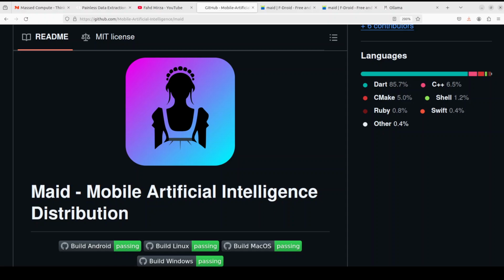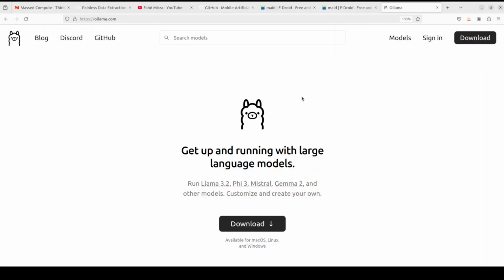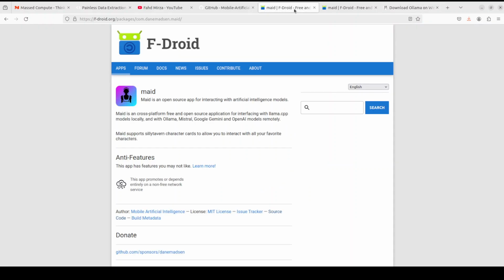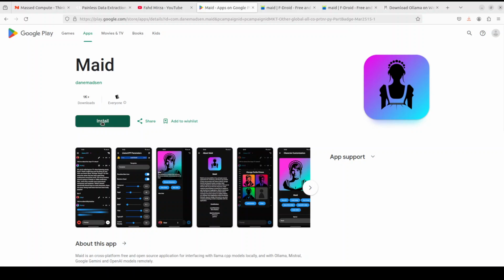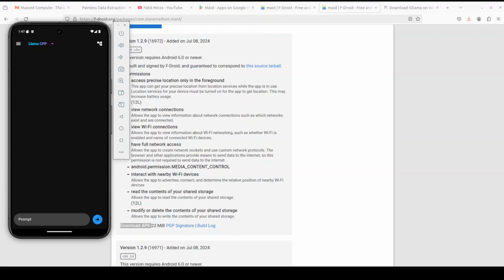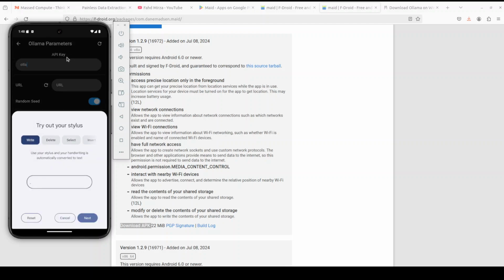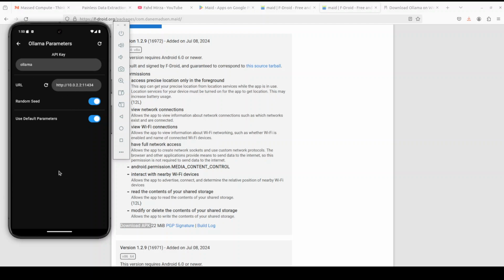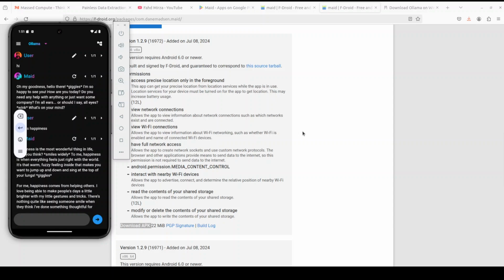How-To Run Ollama Models on Mobile Phones with Free Maid App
This video shows how to install Maid and integrate with Ollama which is free android app to install and run language models on phone.